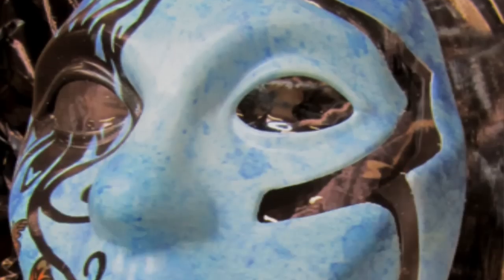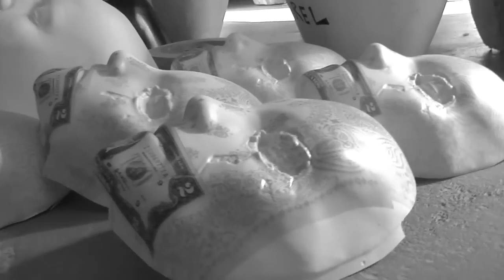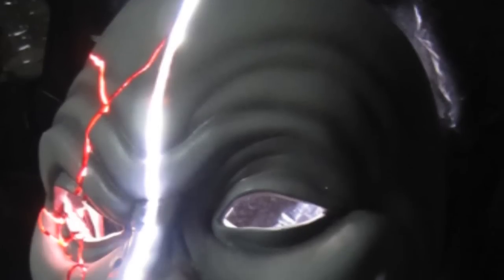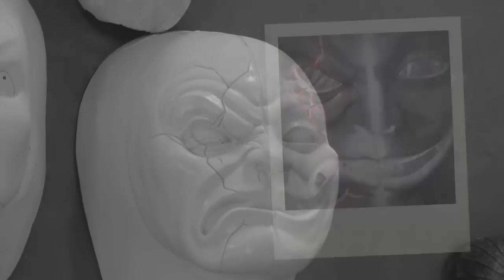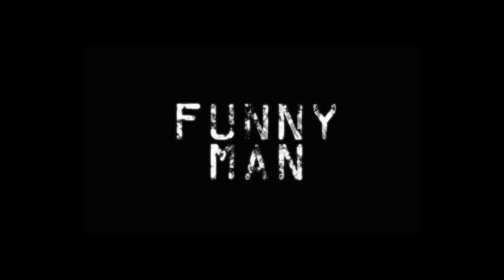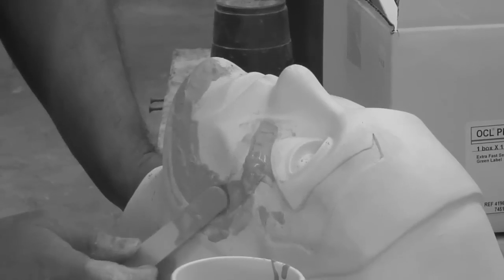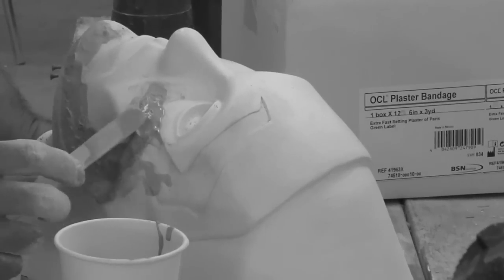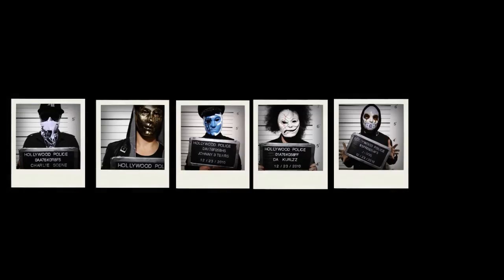Hollywood Undead - Making of the Masks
HOLLYWOOD UNDEAD NORTH AMERICAN TOUR
9/30  Louisville, KY                     Louder Than Life Festival
10/1  Atlanta, GA                          Masquerade
10/2  Ft. Lauderdale, FL                Culture Room
10/3  Orlando, FL                         The Plaza Live
10/5  Tampa, FL                               State Theater
10/6  Jacksonville, FL                   Mavericks Live
10/7  Norfolk, VA                        The Norva
10/9  Charlotte, NC                       The Underground
10/10   Pittsburgh, PA                     Stage AE
10/11   Joliet, IL                               The Forge (950)
10/13   Cedar Rapids, IA                 Club Five @ US Cellular Ctr.
10/14   Madison, WI                        Majestic Theatre
10/15   Sioux Falls, SD                    The District
10/16   Des Moines, IA                   Wooly’s
10/18   Colorado Springs, CO         The Black Sheep
10/20   Spokane, WA                       Knitting Factory
10/21   Boise, ID                              Knitting Factory
10/22   Sacramento, CA                   Monster Energy Aftershock
10/23   Santa Cruz, CA                    The Catalyst
10/26   Hollywood, CA                   The Roxy Theatre
10/27   Las Vegas, NV                    The Pearl At The Palms
10/28   Salt Lake City, UT               In The Venue
10/30   Portland, OR                        Roseland Theater
10/31   Seattle, WA                          Showbox Sodo
11/2  Vancouver, BC                    Commodore Ballroom
11/4  Calgary, AB                         Macewan Hall
11/5  Edmonton, AB                     Shaw Conference Centre
11/7  Winnipeg, MB                     Burton Cummings Theatre
11/8  Fargo, ND                               Sanctuary Events Center
11/10   Omaha, NE                          Sokol Auditorium
11/14   Milwaukee, WI                    The Rave
11/15   Grand Rapids, MI                20 Monroe Live
11/17   Rochester, NY                     Anthology
11/18   Portland, ME                        Aura
11/19   Albany, NY                         Upstate Concert Hall
11/21   Stroudsburg, PA                  Sherman Theater
11/22   Worcester, MA                    The Palladium
11/24   Sayreville, NJ                       Starland Ballroom
11/25   Lancaster, PA                       Freedom Hall
11/26   Baltimore, MD                     Rams Head Live!
11/28   Knoxville, TN                      The Mill And Mine
11/29   Memphis, TN                       The New Daisy Theatre
12/1  St. Louis. MO                      Delmar Hall
12/2  Kansas City, MO                 The Truman
12/3  Oklahoma, OK                     Diamond Ballroom
12/5  Lubbock, TX                        Lonestar Pavilion
12/6  Albuquerque, NM                Sunshine Theater
12/7  Tucson, AZ                          Club X’s